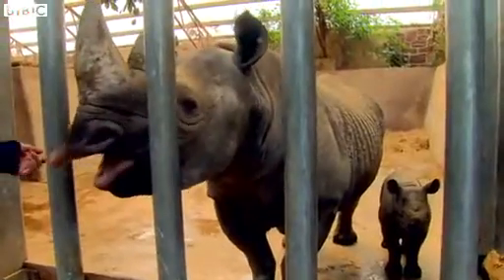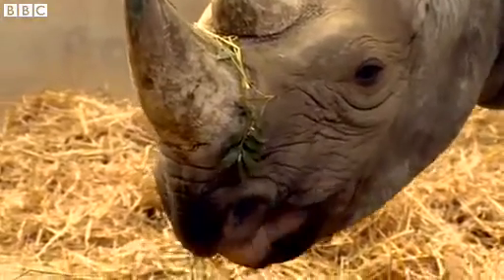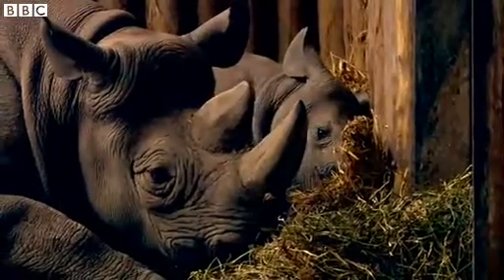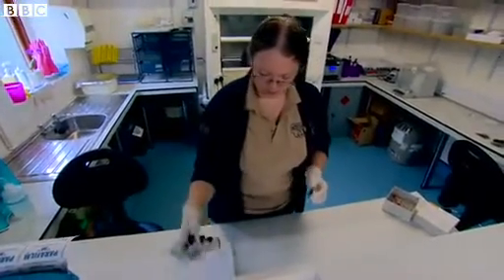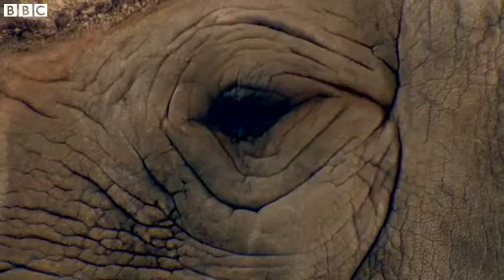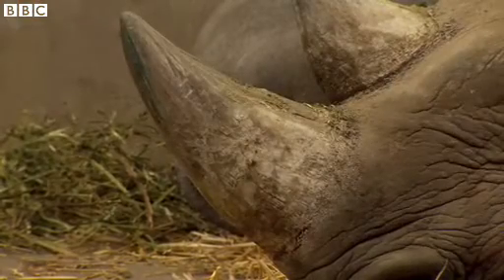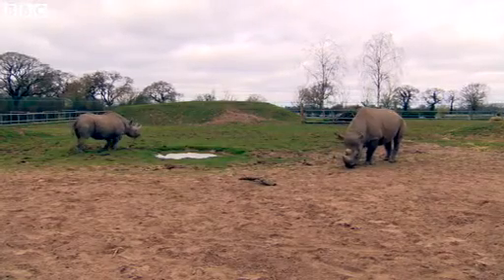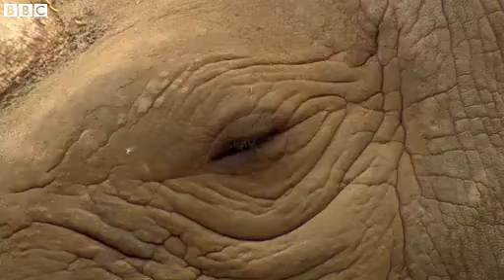Rhino Conservation: Dung Science Leads to Zoo Baby Boom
Scientists at Chester Zoo say their work has achieved a rhino baby boom.

The researchers have spent the past five years carefully monitoring the hormone levels of their resident female rhinos in order to work out the best time to introduce them to a potential partner. And after a decade during which the zoo had no new baby rhinos, there have now been four births in the past four years.

But the project has required scientist Katie Edwards to spend every day weighing and analysing rhino dung.

Here, Ms Edwards describes her research and introduces Dakima, the zoo's newest baby rhino, who is less than two months old.

The research team, led by Dr Sue Walker, is now working with zoos throughout Europe. They hope their methods will improve the success of zoo breeding programmes internationally.

Ms Edwards' research was led by Chester Zoo in collaboration with the University of Manchester.